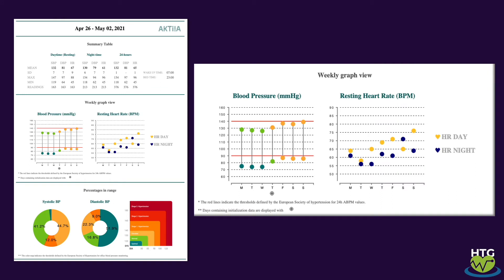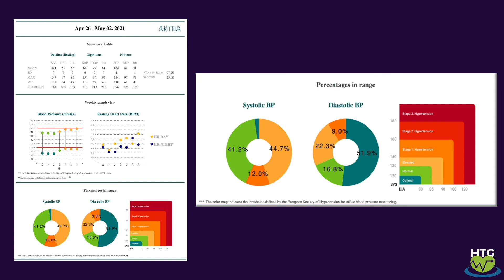Healthtech Gizmos - AKTIIA (now Hilo) 24/7 Blood Pressure Wearable - 5 Week Review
This is my 5 week review of the AKTIIA 24/7 Blood Pressure Monitor